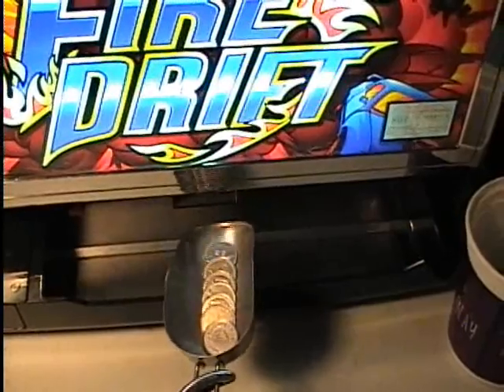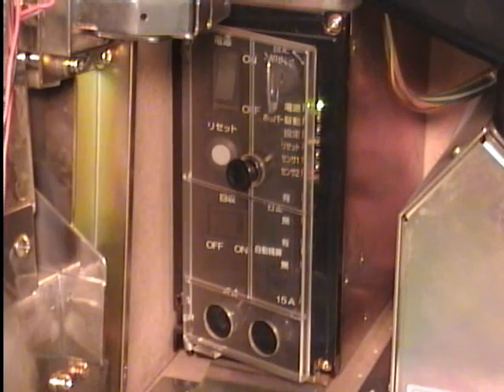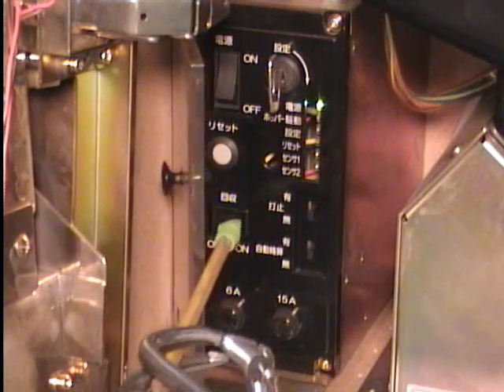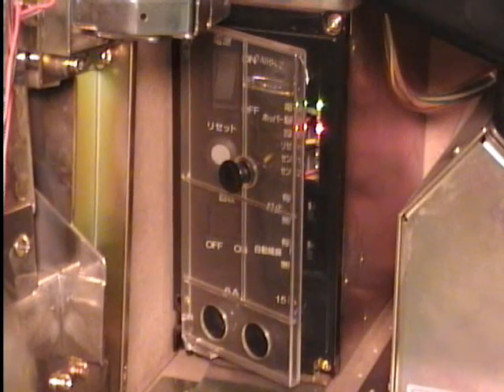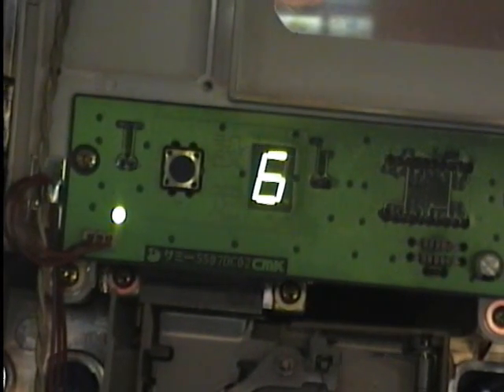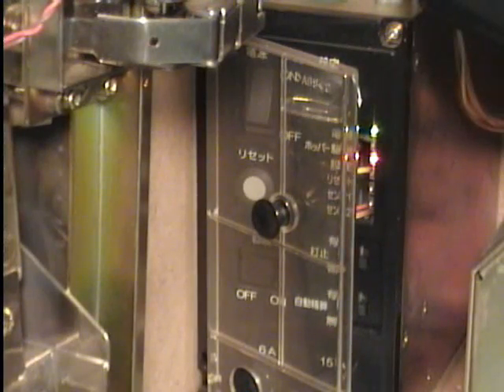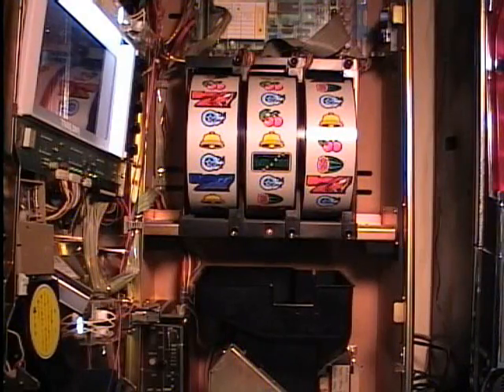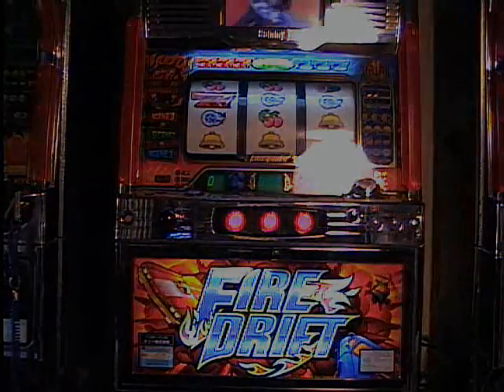Changing odds on a Pachislo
This video shows you how the set the odds on a Pachislo that has the odds set button and LED on the inside of the door.